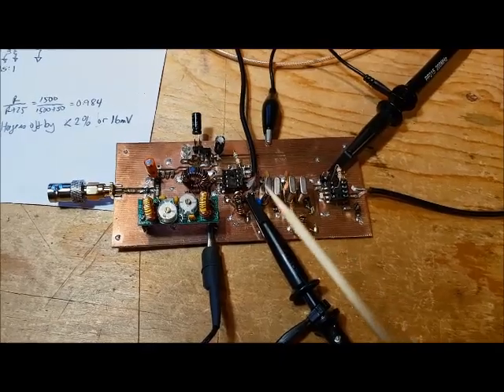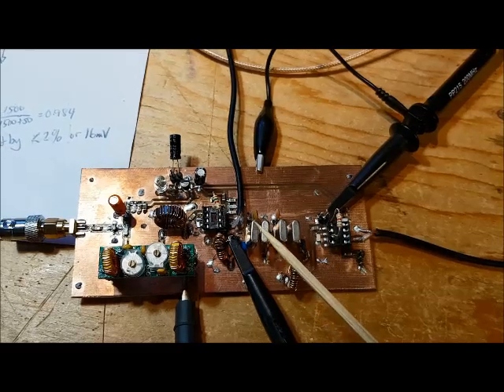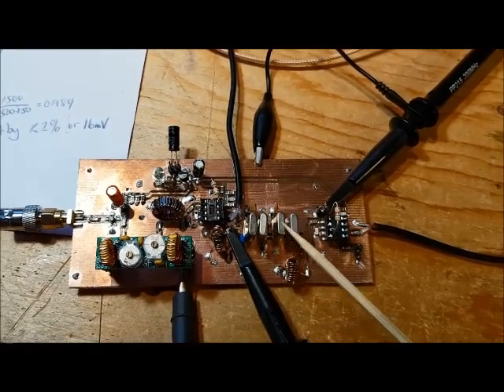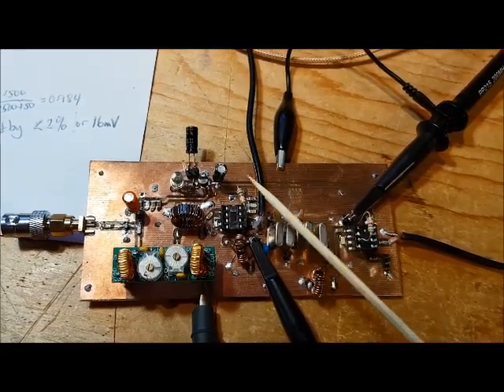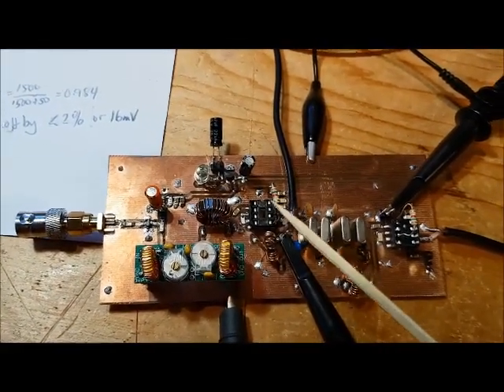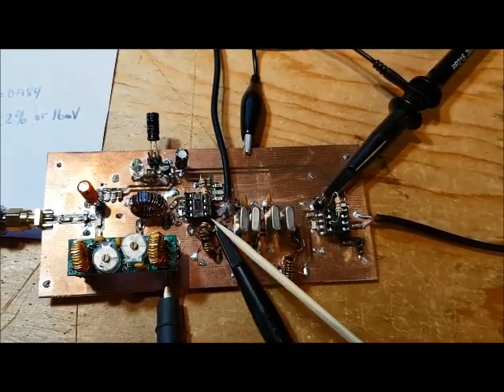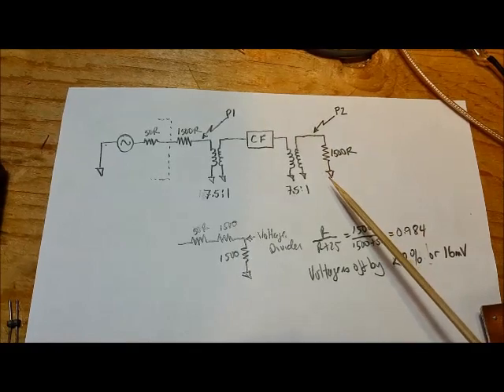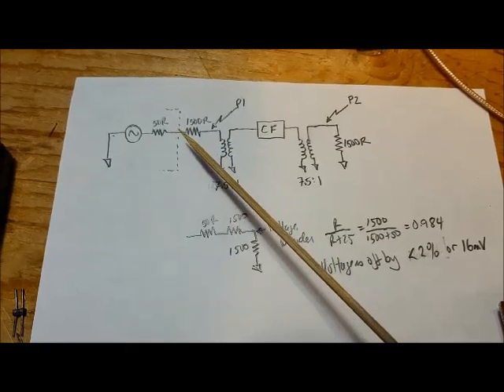Dueling 612s - Measuring Crystal Filter Characteristics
This video shows my attempt to measure the resonant frequency, insertion loss and bandwidth of the 4.9 MHz crystal filter I used in the Dueling 612s radio.

I could not use my spectrum analyzer since its 50R and will load the circuit and cause the filter Q to change. Instead I had to use my scope and go back to first principals.